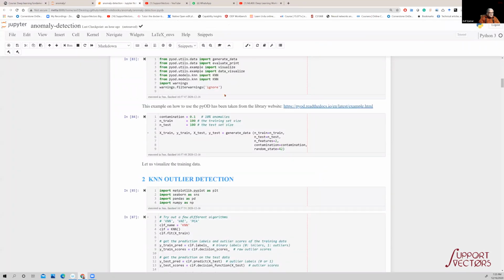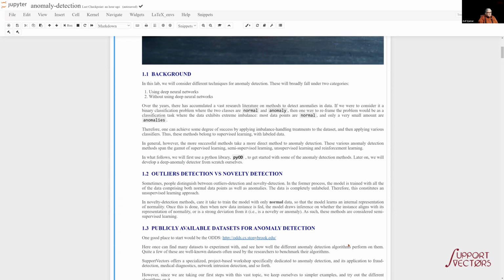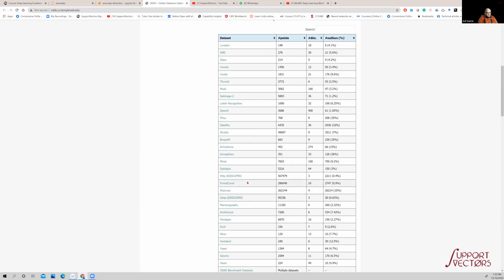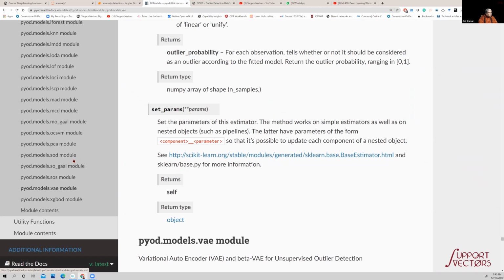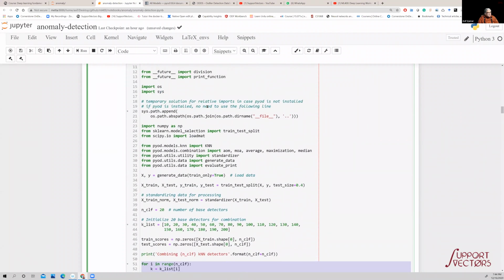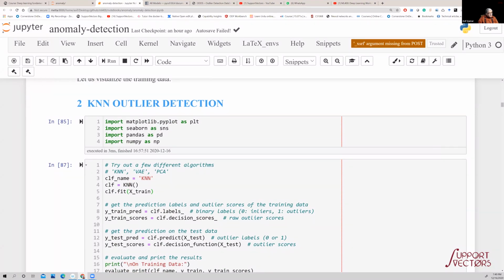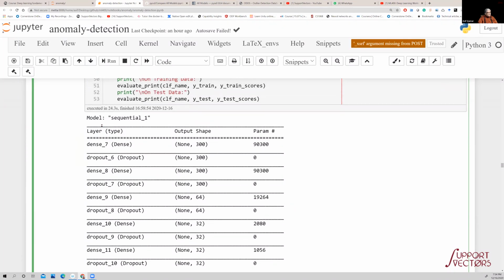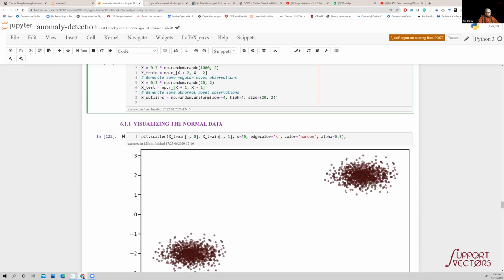Lab on anomaly detection